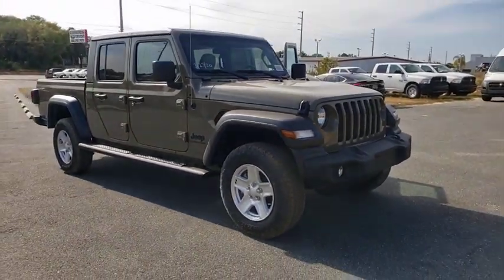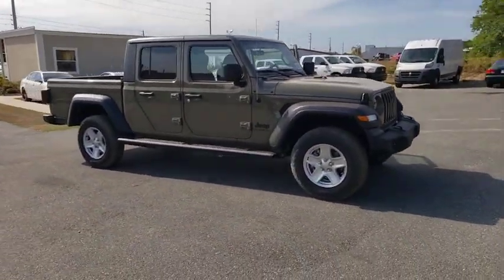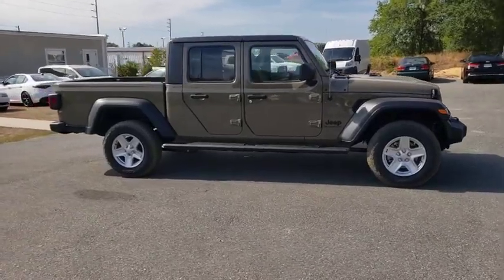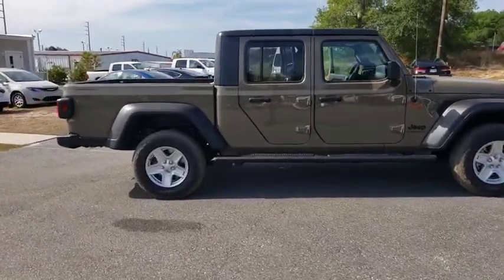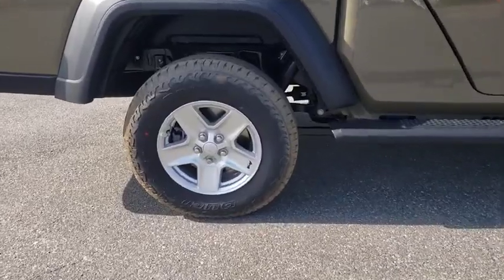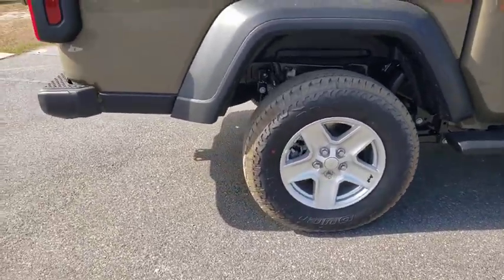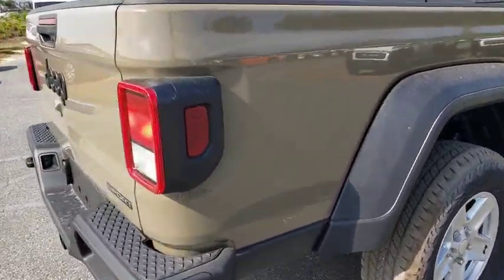2020 Jeep Gladiator Ocala, The Villages, Mount Dora, Clermont, Leesburg, FL 20694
Gator Clearcoat New 2020 Jeep Gladiator available in Ocala, Florida at Bill Bryan Chrysler Dodge Jeep. Servicing the The Villages, Mount Dora, Clermont, Leesburg, FL area.
2020 Jeep Gladiator SPORT S 4X4 - Stock#: 20694 - VIN#: 1C6HJTAG3LL193493

Price includes: $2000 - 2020 Bonus Cash 20CLA. Exp. 04/14/2020 $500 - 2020 FIRST RESPONDER BONUS CONSUMER CASH 47CLA9. Exp. 01/04/2021 $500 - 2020 MY Military Program 39CLB. Exp. 01/04/2021
POPULAR EQUIPMENT PACKAGE -inc: Convenience Group Universal Garage Door Opener Trailer Tow Package Trailer Hitch Zoom Class IV Hitch Receiver Heavy Duty Engine Cooling 240 Amp Alternator Black 3-Piece Hard Top Freedom Panel Storage Bag Rear Window Defroster Rear Sliding Window No Soft Top Technology Group Google Android Auto SiriusXM Satellite Radio 1-Year SiriusXM Radio Service For More Info Call GPS Antenna Input USB Host Flip Cluster 7.0 TFT Color Display Integrated Center Stack Radio 7.0 Touch Screen Display Air Conditioning w/Auto Temp Control Radio: Uconnect 4 w/7 Display Apple CarPlay,ENGINE: 3.6L V6 24V VVT UPG I W/ESS (STD),TRANSMISSION: 8-SPEED AUTOMATIC (850RE) -inc: Tip Start Transmission Skid Plate Selec-Speed Control,BLACK 3-PIECE HARD TOP -inc: Freedom Panel Storage Bag Rear Window Defroster Rear Sliding Window No Soft Top,ANTI-SPIN DIFFERENTIAL REAR AXLE -inc: Tires: 245/75R17 BSW A/T Dueler,GATOR CLEARCOAT,HERITAGE TAN/BLACK CLOTH LOW-BACK BUCKET SEATS,RADIO: UCONNECT 4 W/7 DISPLAY,SIRIUSXM SATELLITE RADIO -inc: 1-Year SiriusXM Radio Service For More Info Call GPS Antenna Input,QUICK ORDER PACKAGE 24S -inc: Engine: 3.6L V6 24V VVT UPG I w/ESS Transmission: 8-Speed Automatic (850RE) Speed Sensitive Power Locks Automatic Headlamps Leather Wrapped Steering Wheel Front 1-Touch Down Power Windows Power Heated Mirrors Security Alarm Power Tailgate Lock Remote Keyless Entry Sun Visors w/Illuminated Vanity Mirrors,TIRES: 245/75R17 BSW A/T DUELER,3.73 REAR AXLE RATIO (STD),TECHNOLOGY GROUP -inc: Google Android Auto SiriusXM Satellite Radio 1-Year SiriusXM Radio Service For More Info Call GPS Antenna Input USB Host Flip Cluster 7.0 TFT Color Display Integrated Center Stack Radio 7.0 Touch Screen Display Air Conditioning w/Auto Temp Control Radio: Uconnect 4 w/7 Display Apple CarPlay,CONVENIENCE GROUP -inc: Universal Garage Door Opener,TRAILER TOW PACKAGE -inc: Trailer Hitch Zoom Class IV Hitch Receiver Heavy Duty Engine Cooling 240 Amp Alternator,Four Wheel Drive,Tow Hitch,Power Steering,Brake Assist,ABS,4-Wheel Disc Brakes,Brake Actuated Limited Slip Differential,Aluminum Wheels,Tires - Front All-Season,Tires - Rear All-Season,Conventional Spare Tire,Tow Hooks,Tow Hooks,Intermittent Wipers,Variable Speed Intermittent Wipers,Privacy Glass,Rollover Protection Bars,Convertible Soft Top,Fog Lamps,AM/FM Stereo,Bluetooth Connection,MP3 Player,Steering Wheel Audio Controls,Auxiliary Audio Input,Driver Adjustable Lumbar,Driver Adjustable Lumbar,Pass-Through Rear Seat,Rear Bench Seat,Adjustable Steering Wheel,Trip Computer,Keyless Start,Cruise Control,A/C,Cloth Seats,Bucket Seats,Floor Mats,Trip Computer,Engine Immobilizer,Traction Control,Stability Control,Traction Control,Front Side Air Bag,Tire Pressure Monitor,Driver Air Bag,Passenger Air Bag,Passenger Air Bag Sensor,Child Safety Locks,Back-Up Camera